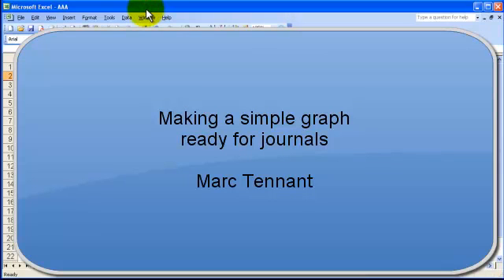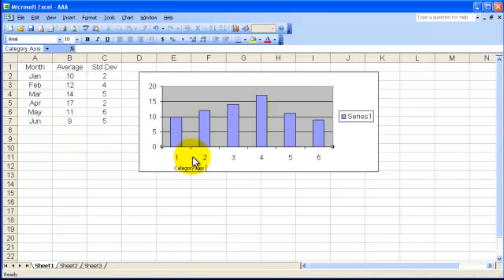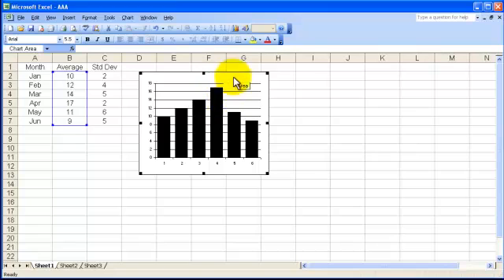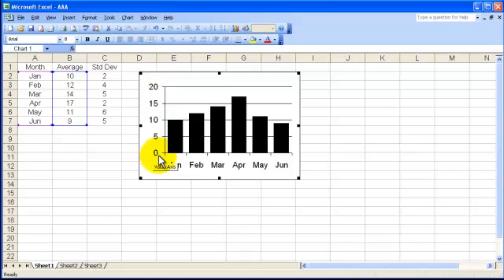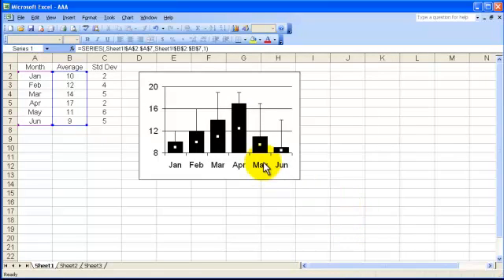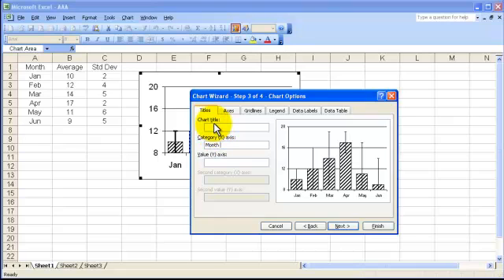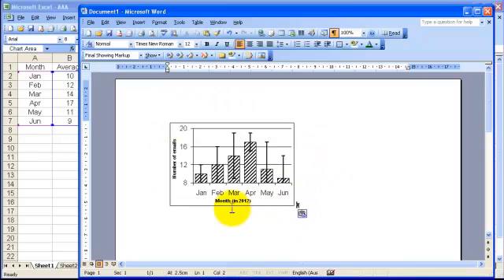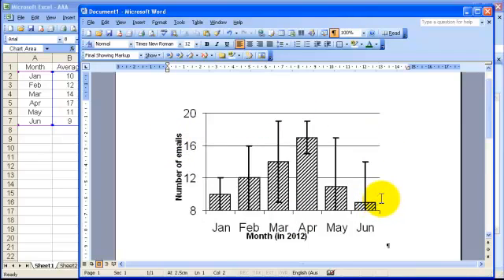Building graphs to be journal ready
This simple video explains one way to make a graph ready for journal publication.